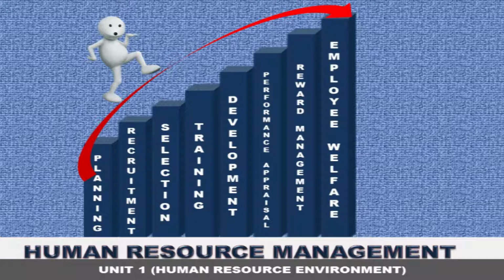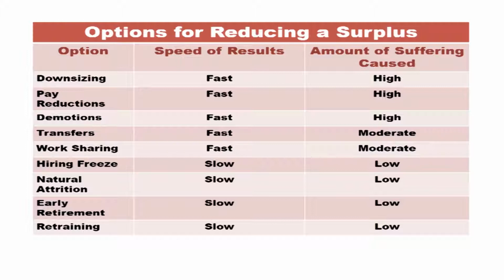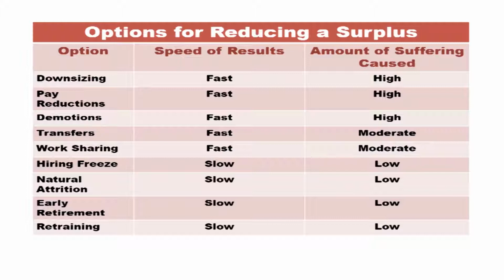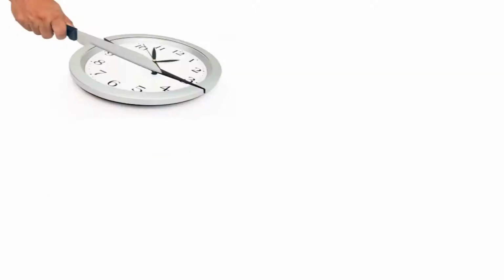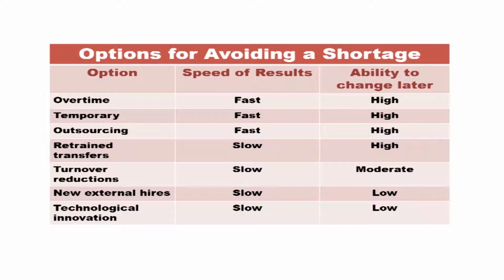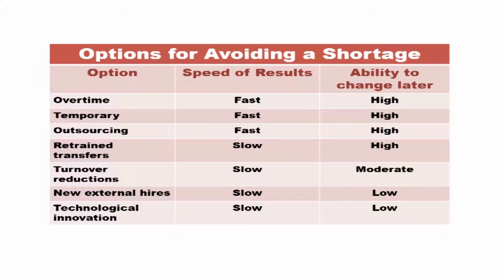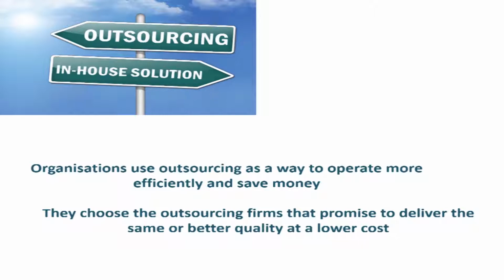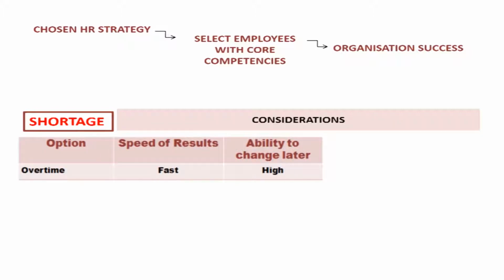hrm unit 1 topic 3 vidoe 3